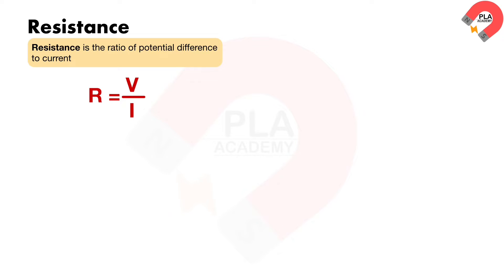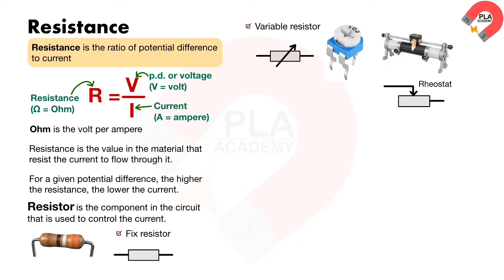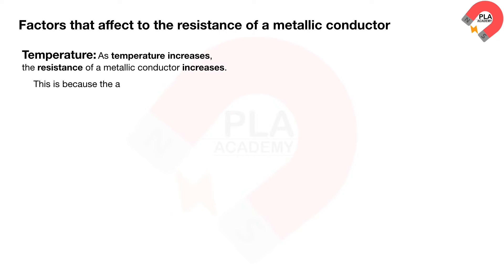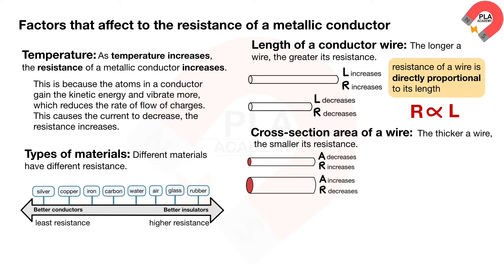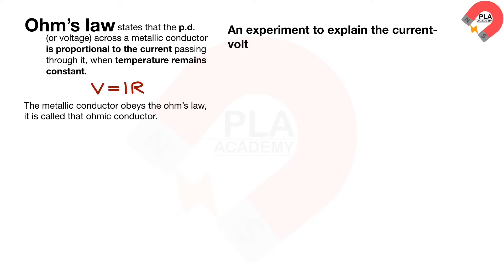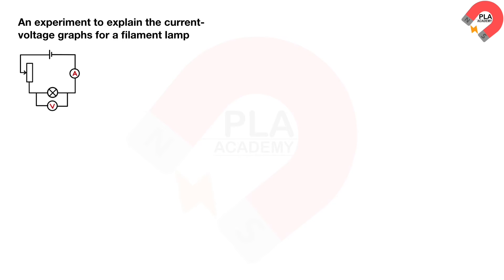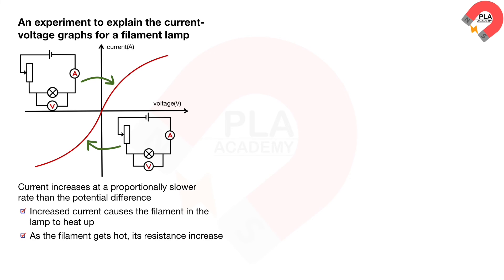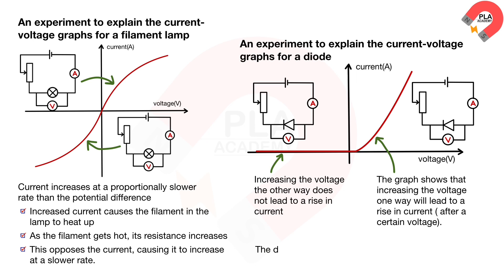Resistance for IGCSE Physics, GCE O level Physics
Outlines for 4.2.3 resistance
0:00 Introduction
0:23 Resistance of metallic conductor
1:28 Experiment to determine the resistance by the voltmeter and ammeter
2:06 Factors that affect the resistance of a metallic conductor
3:47 Ohm’s law
4:08 current-voltage graphs for a resistor of constant resistance
4:56 current-voltage graphs for a resistor of filament light bulb
5:52 current-voltage graphs for a resistor of diode